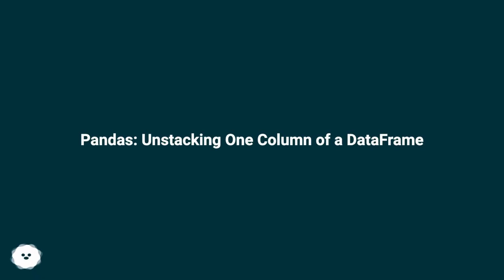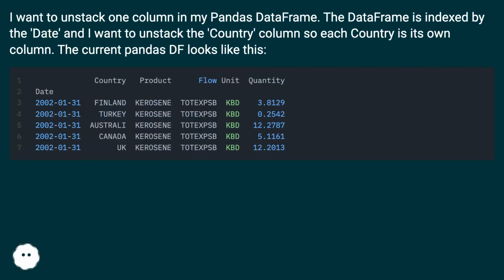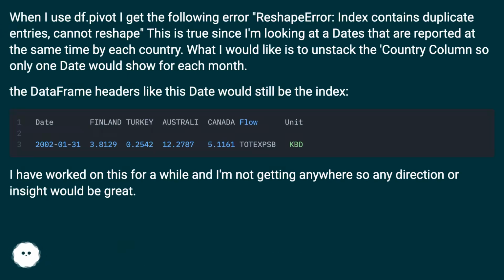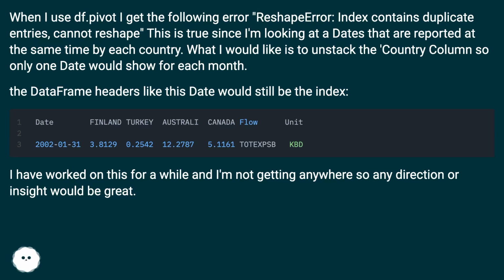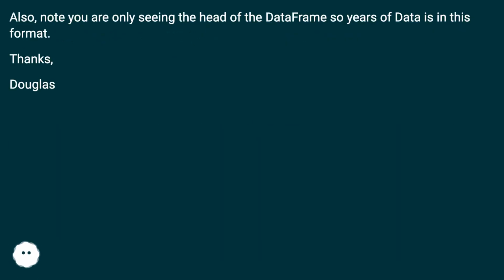Pandas: Unstacking One Column of a DataFrame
Chapters
00:00 Pandas: Unstacking One Column Of A Dataframe
00:59 Accepted Answer Score 4
01:14 Thank you